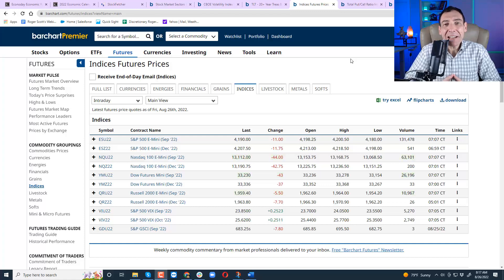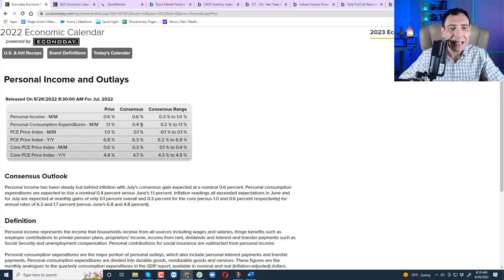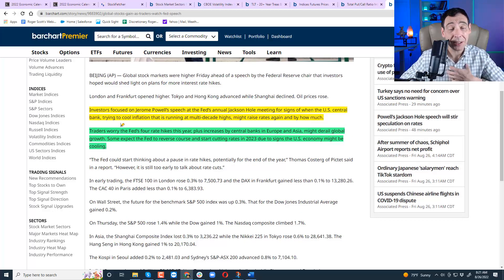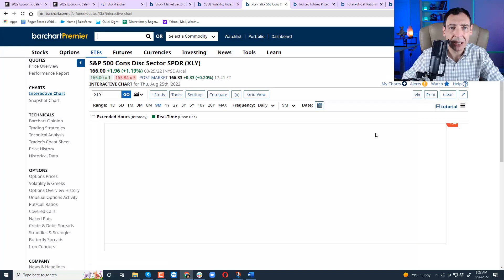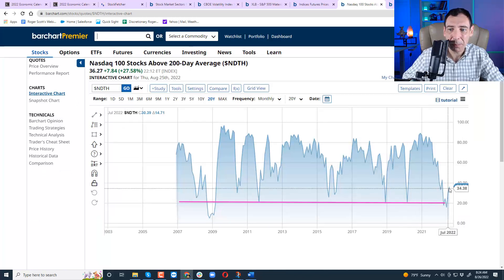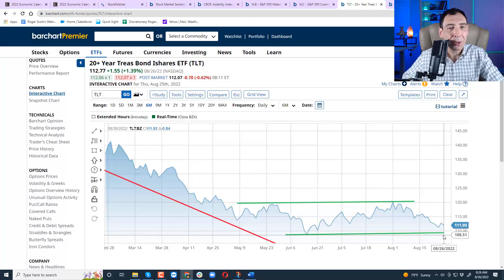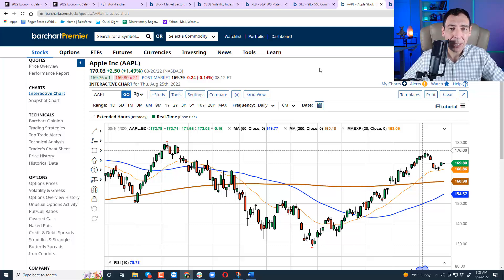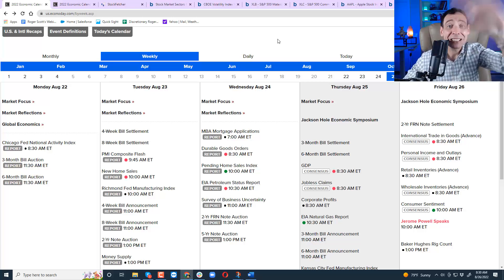How To Gain Edge When Big Fed Data Hits!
Learn How We Achieved 15 out of 15 winners with Pattern Trader Now!
In today's video:
Will FED raise rates or lower rates soon?
What is the most probable scenario with the bond market.
Will tech pullback turn into a rally or a fizzle?
Whether volatility is set to rise or fall?
Which sectors are leading now and why?
How to position yourself for the current volatility?
Learn about Pattern Trader and how we achieved 15 winners in a row!